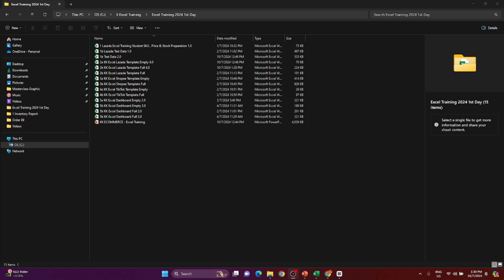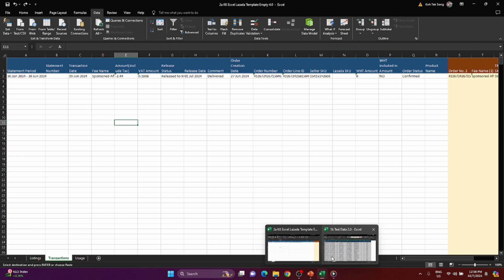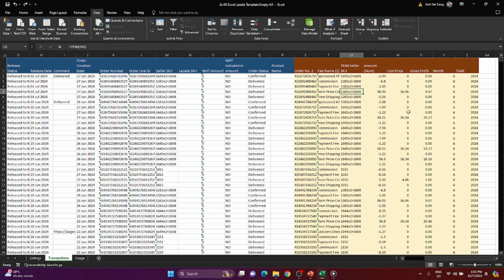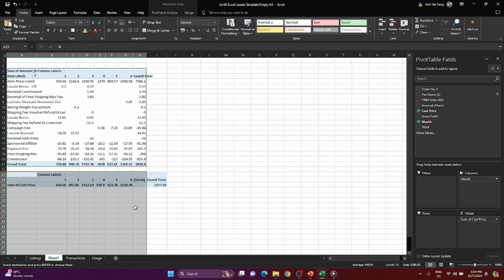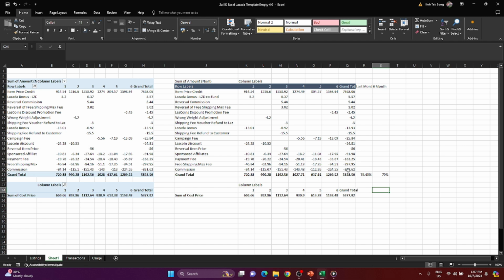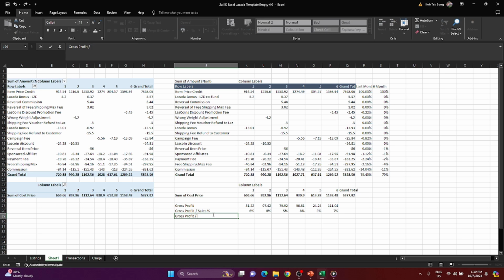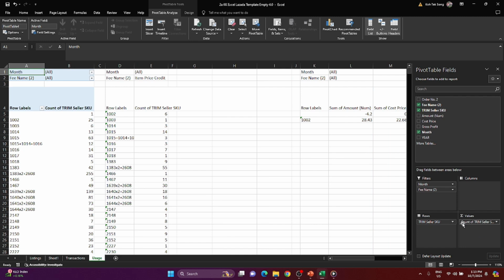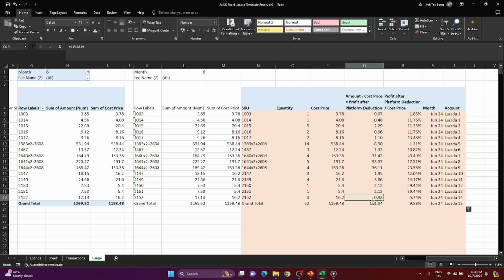Excel Template to understand Lazada Financial information.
This template is use too help sellers analyze the financial data downloaded from Lazada Seller Center. Features included
- Auto cost assignment
- Calculate Profit margin effectively and efficiently.
- Identify expenses abnormality
-Analyze over 6 months period of time
- Convert the data to standard format in order to combine tik tok and Shopee information later